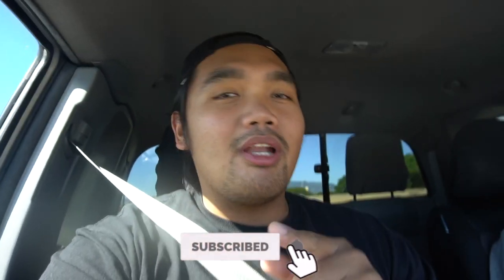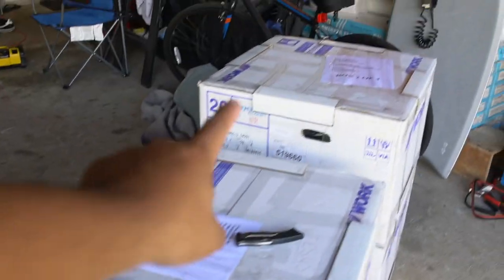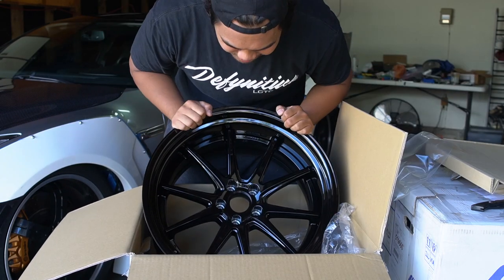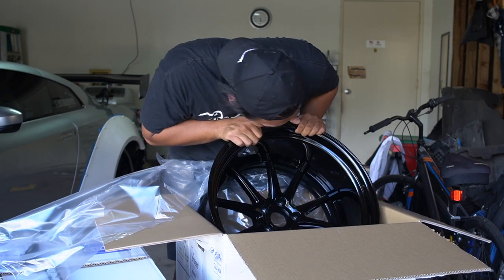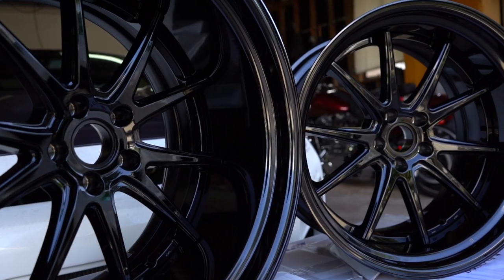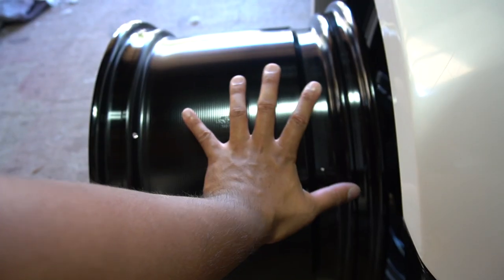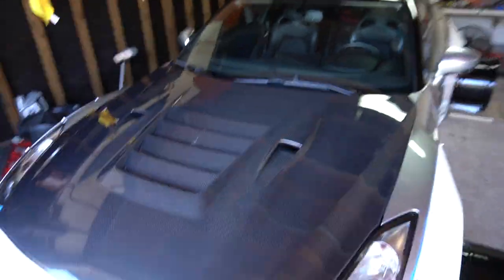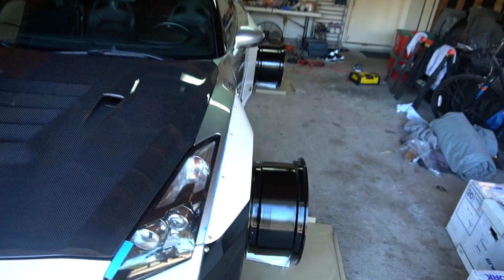MOST AGGRESSIVE Work Wheels Ever Made! NEW WHEELS for MY WIDEBODY GTR R35!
It's been a long wait for these wheels but I'm super happy how the Work Gnosis CV201 Wheels came out! We finally can get things going again for my GTR Widebody Project!

Let me know what you guys think about the new @WORKWheelsJapan setup for the Chargespeed Gekisoku GTR Widebody!

Follow my Brand on Instagram! @defynitive